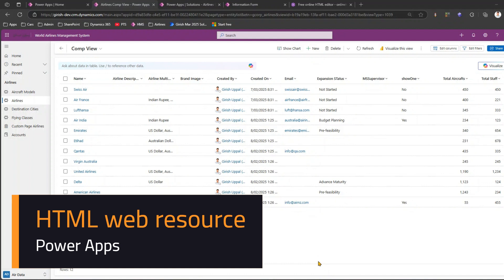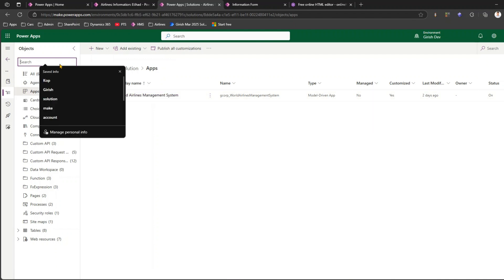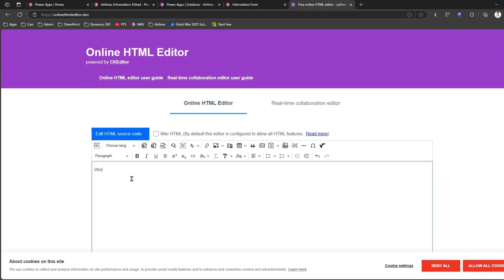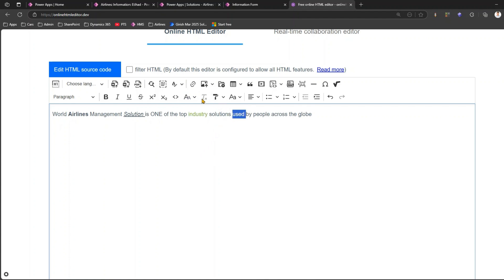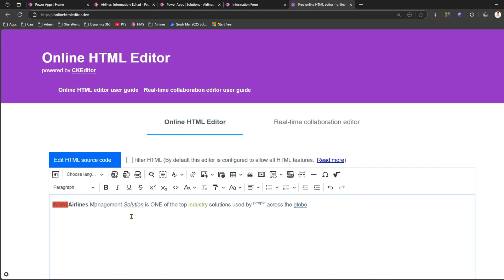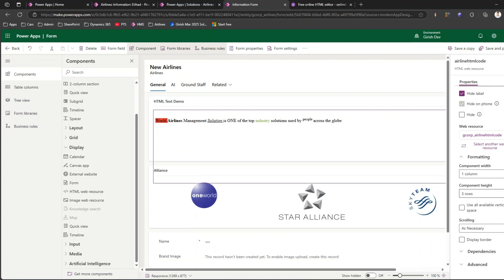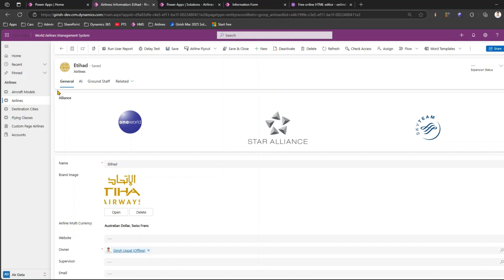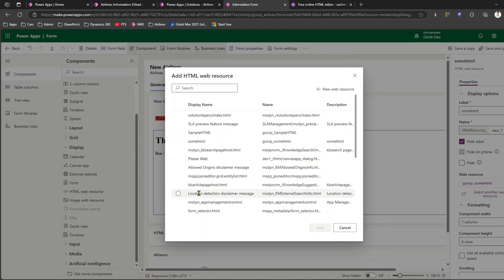How to use HTML Web resource in a Power Apps (model driven app)?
This video demonstrates the usage of HTML text in a model driven app form interface.

Girish Uppal explains the steps to insert HTML text in to a main form in a model driven app. Simple text can be added in a model driven app form just by utilising HTML web resource component.